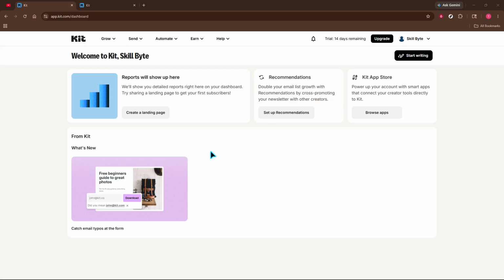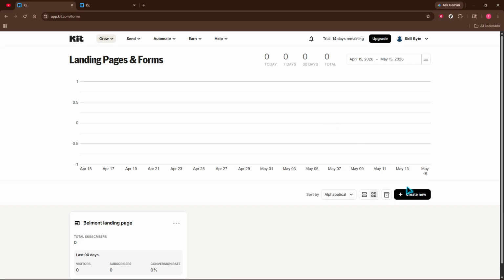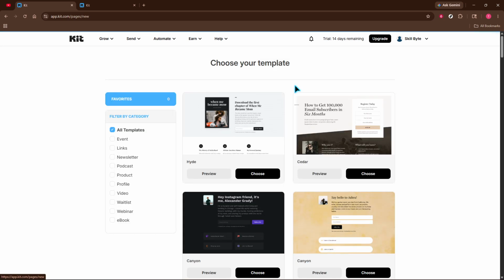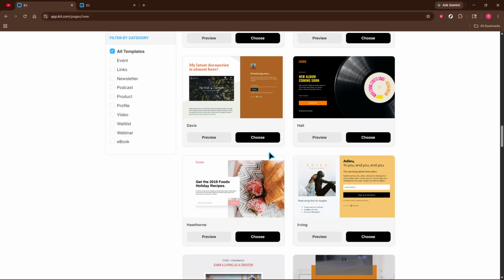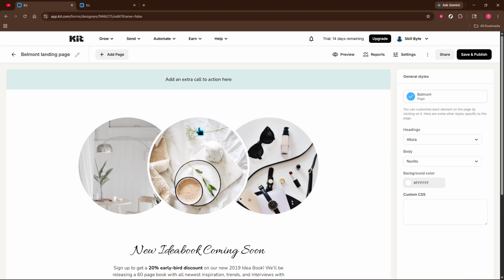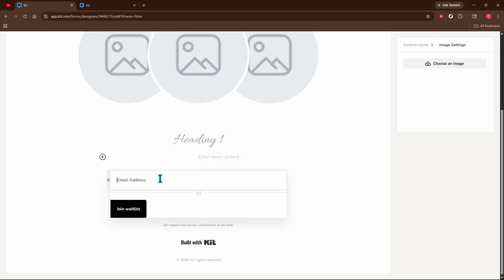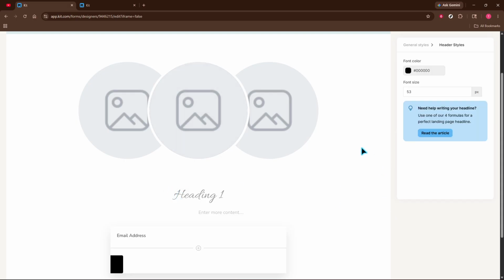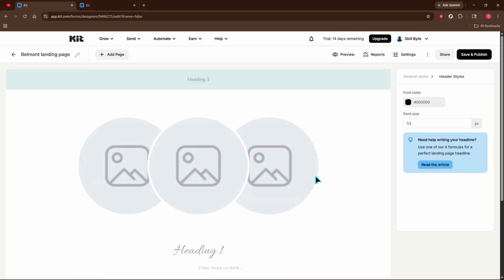How To Create A Blank Landing Page With Kit.com (2026 Guide)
Learn how to create your own blank landing page with Kitcom in 2026 easily today. In this video, we will guide you through the simple steps to design and launch your custom landing page using Kitcom's intuitive tools and features. Whether you're a beginner or an experienced marketer, this tutorial will show you how to get started with creating a professional-looking landing page that converts. With Kitcom, you can easily customize your landing page to fit your brand and business needs, and start driving traffic and sales to your website. Watch this video to discover how to create your own blank landing page with Kitcom and take your online marketing to the next level. Create your landing page today and start seeing real results.